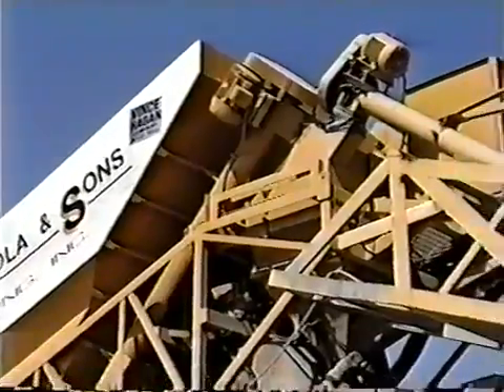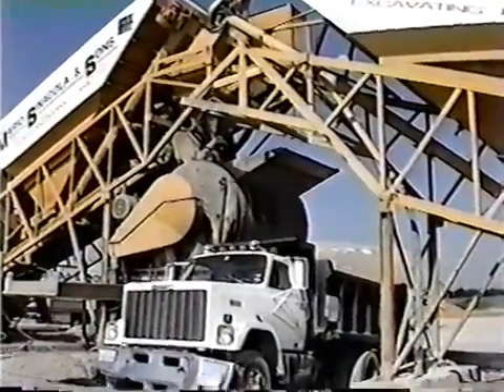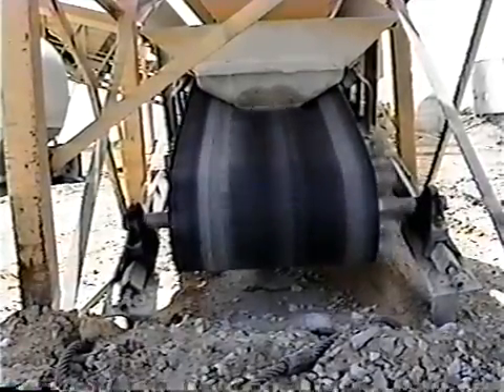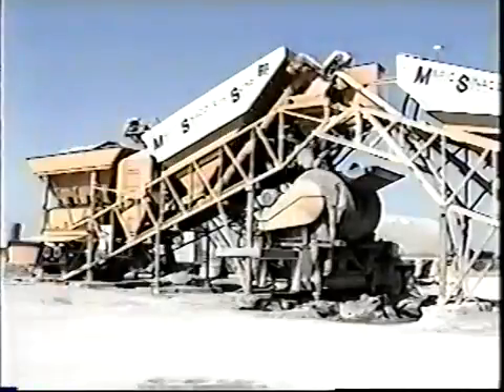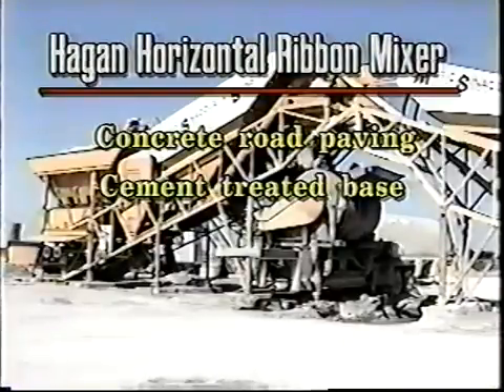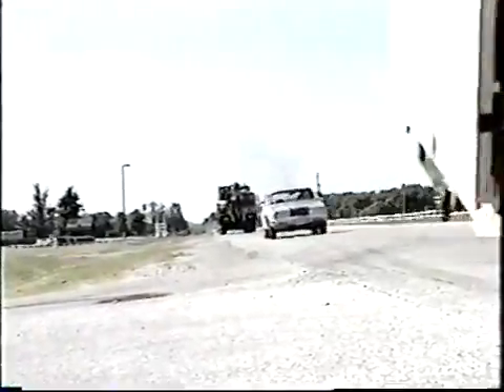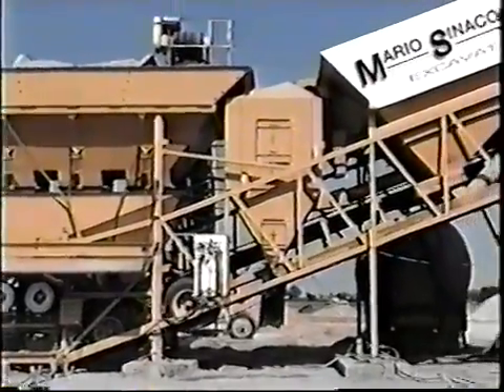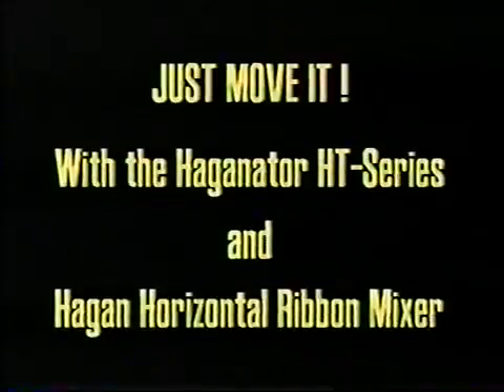Haganator HT Series - Mobile Concrete Batch Plant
The HT-HAGANATOR and Horizontal ribbon mixer gets you on site and pouring in a hurry and inexpensively. It can be transported on your site erected. By using the HT-HAGANATOR you can save up to 90%. It can be set up in less than a day. It is flexible, it can do several works of paving plants. It is more efficient in transporting your haganator to a new job site than other paving plants. The Hagan Horizontal ribbon mixer produces the highest quality of concrete in the market today. It is fast and efficient it saves you valuable time and money.